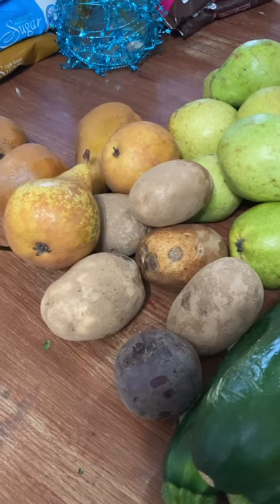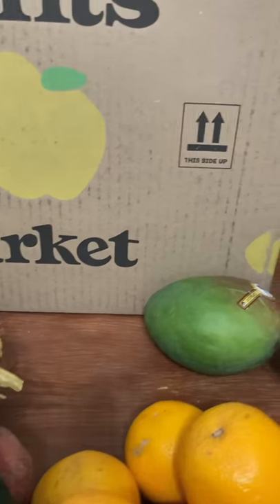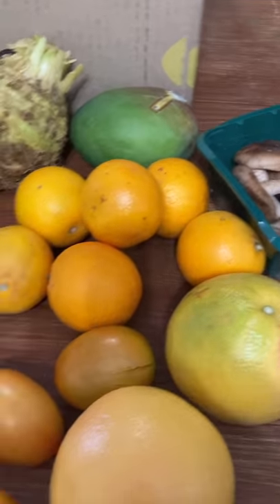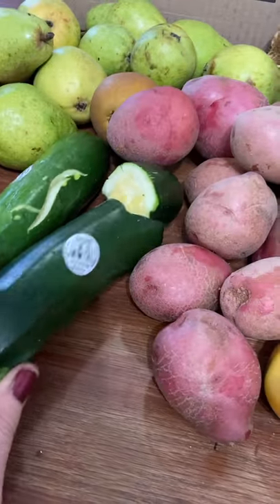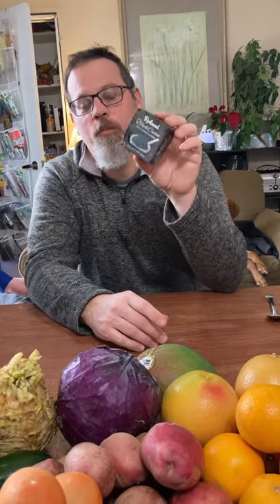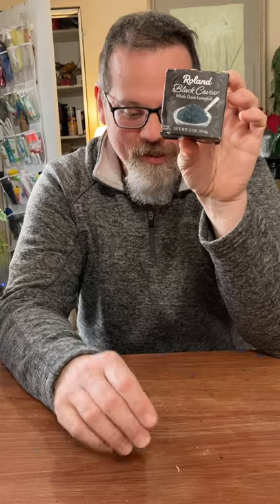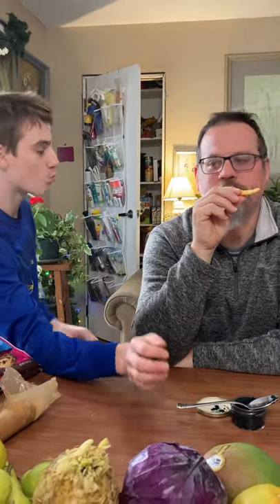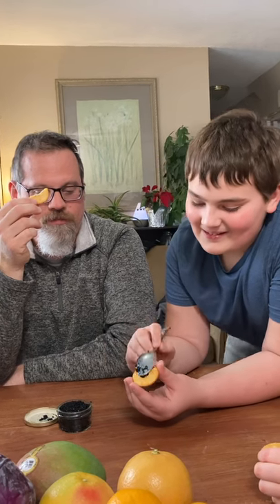Honest Review of Misfits Market Produce Box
Unboxing 0:00
My first impressions 3:30
Trying caviar for the first time!  9:21

Some of benefits of trying a Misfits box include:
· being able to get different things than your grocery store may offer.
· having your produce show up on your front step.
· trying new things.
· getting better prices on organic produce.

Some things to consider:
· climate.  If you are in a really cold season, pick veggies that will be okay in low temperatures.
· be flexible.  You can somewhat plan meals around your veggie box, but you don't know what actual quantities will be, so get creative.